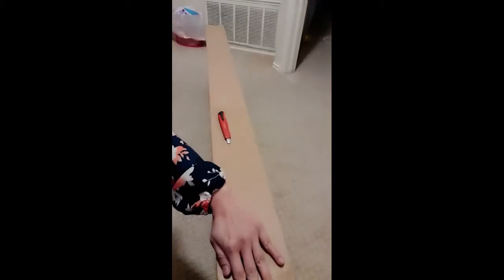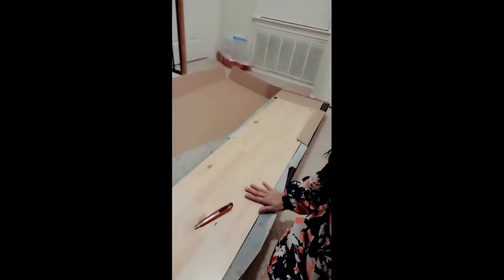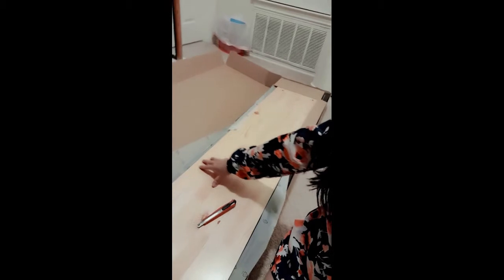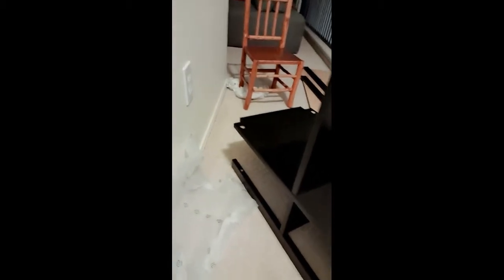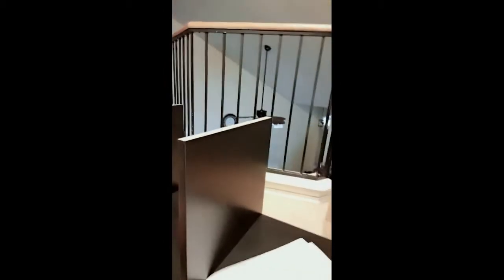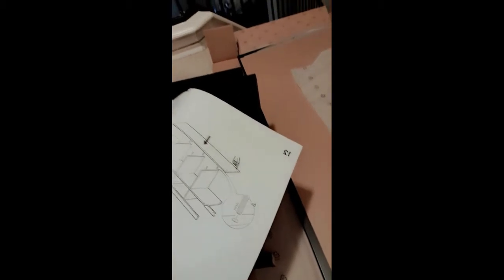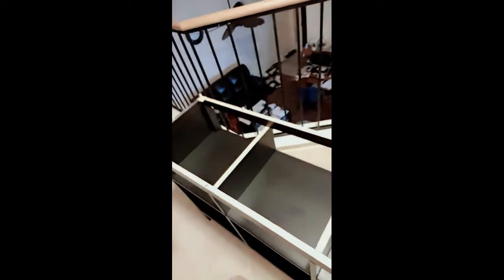Assembling ikea furniture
After getting the HEMNES IKEA BOOKCASE from Ikea, I out it together and the trick is - everything that comes with it must be used, they don't give you any spare so if you have anything left, something is missing.